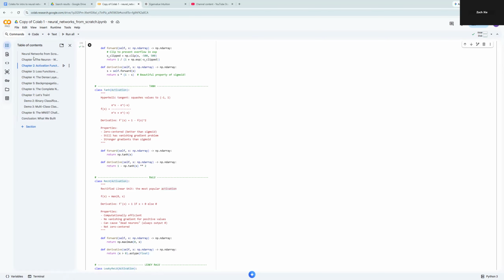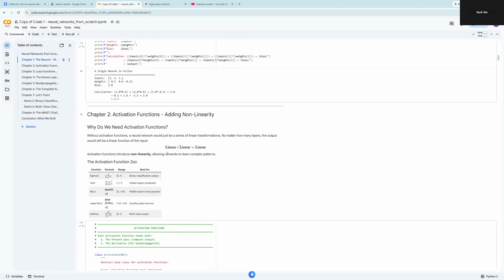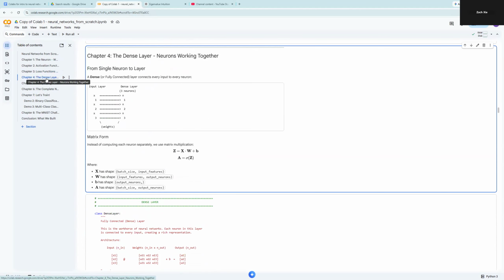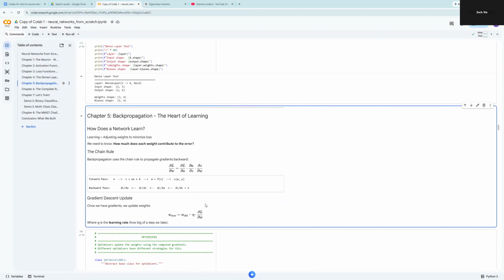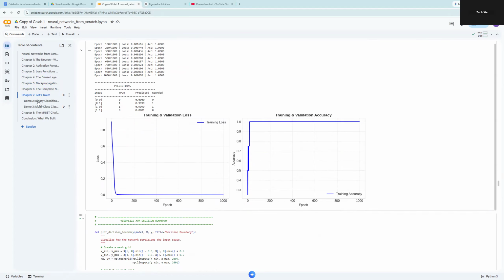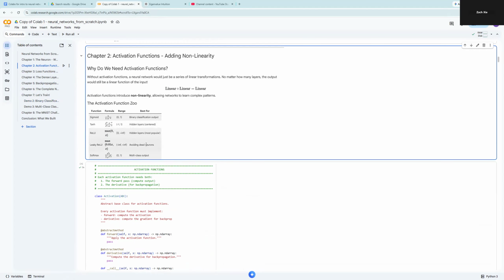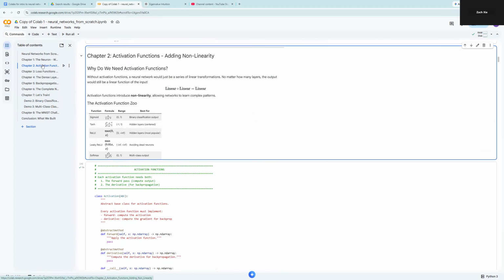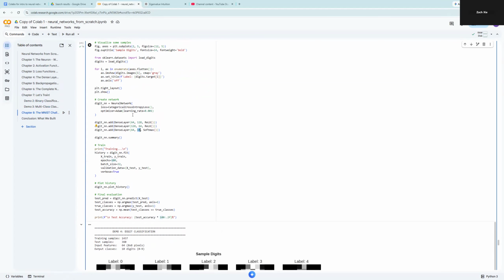NN from scratch notebook walkthru